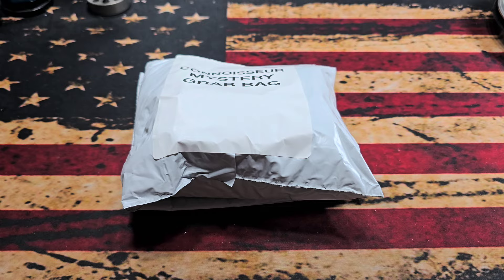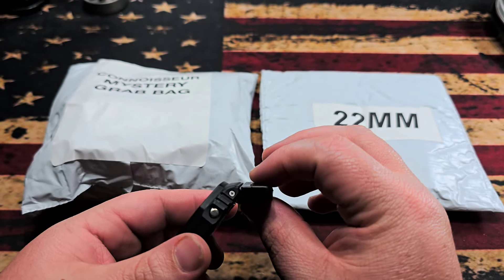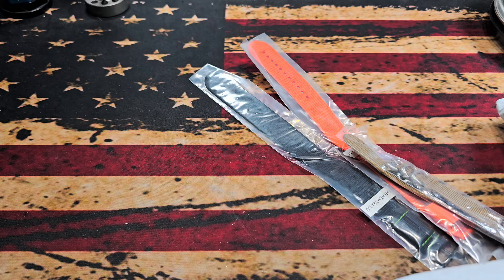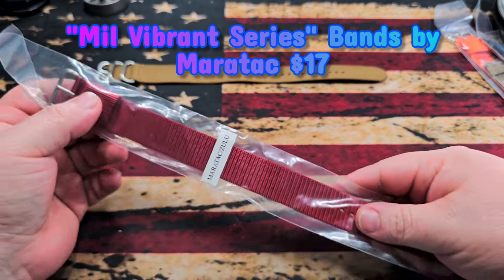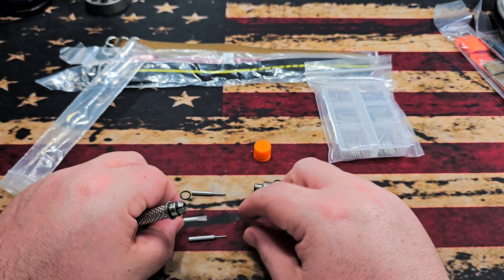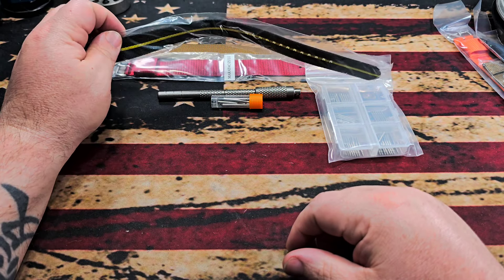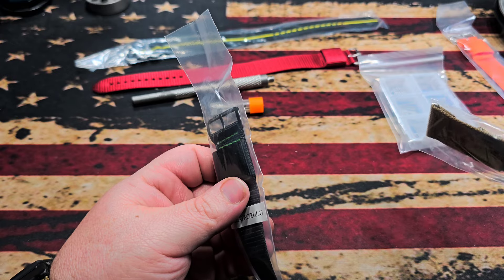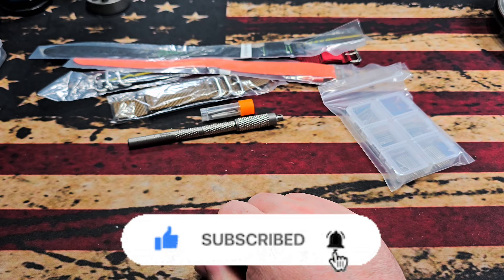Mystery watch grab bag from CountyComm.. is it worth it?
I can't find a single video on these mystery packs. Hopefully this helps someone.